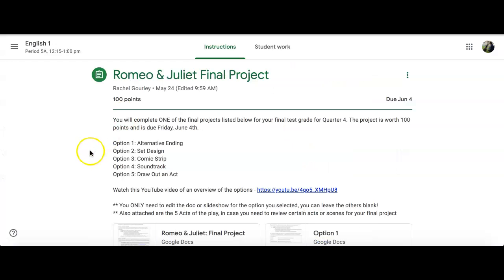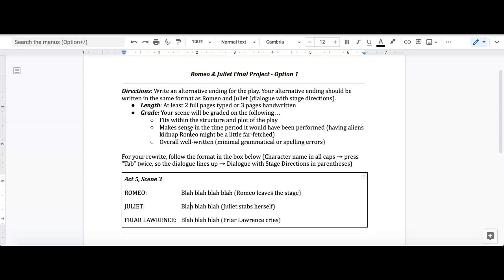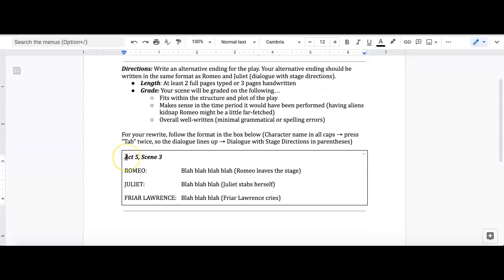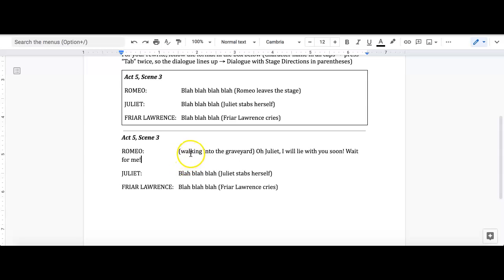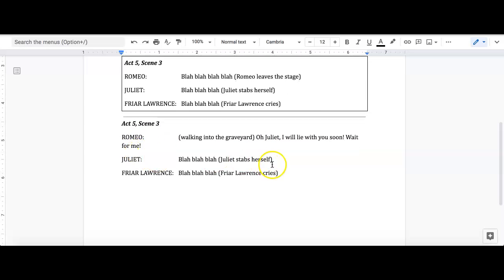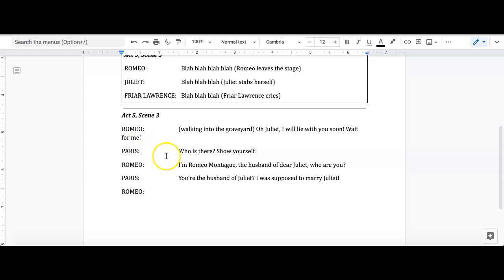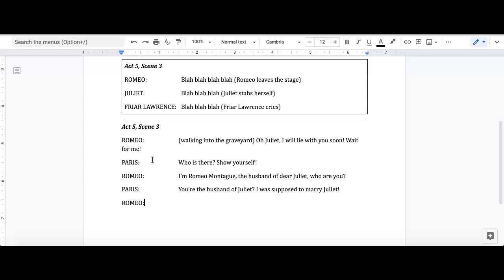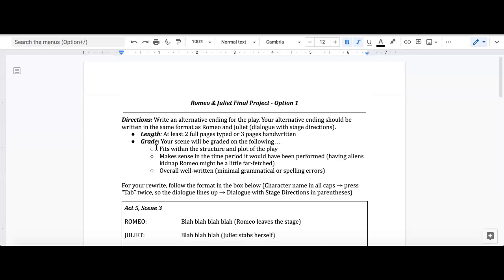Romeo & Juliet Final Project: Option 1